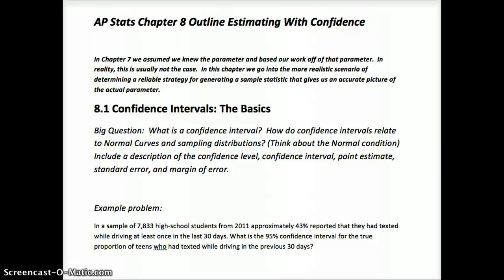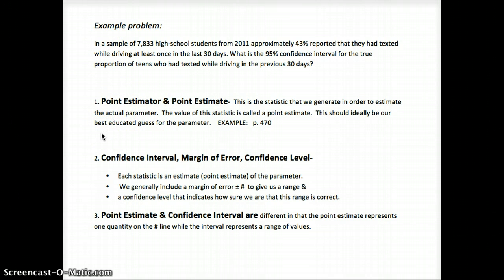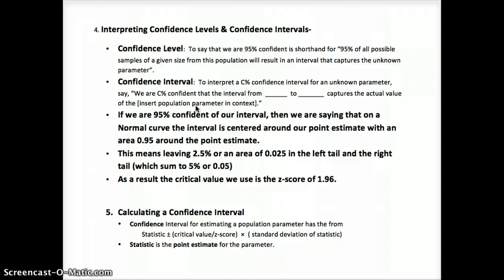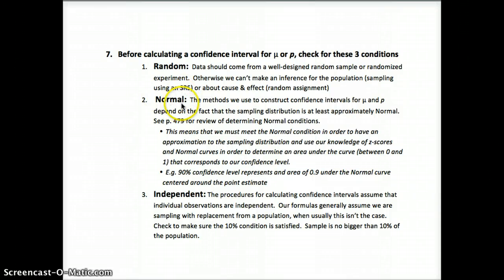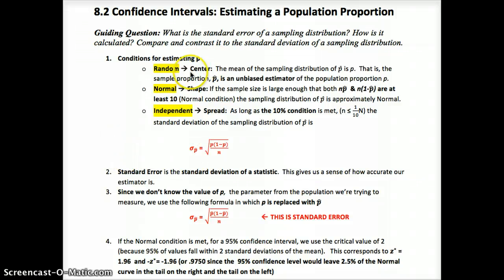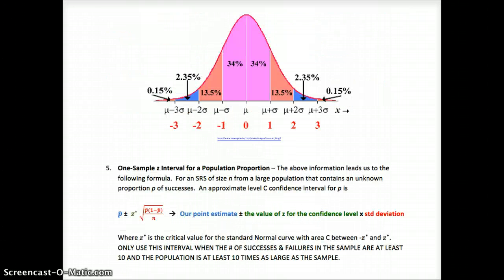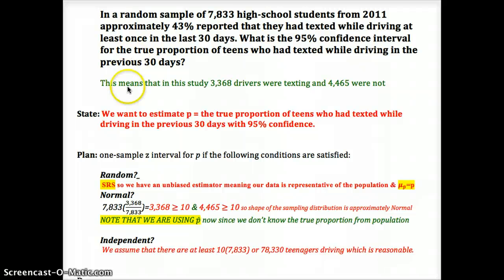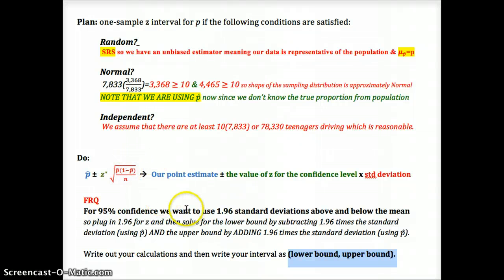AP Stats 8.1/8.2 Video: Confidence Intervals for Proportions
AP Stats Confidence Intervals for Sample Proportions